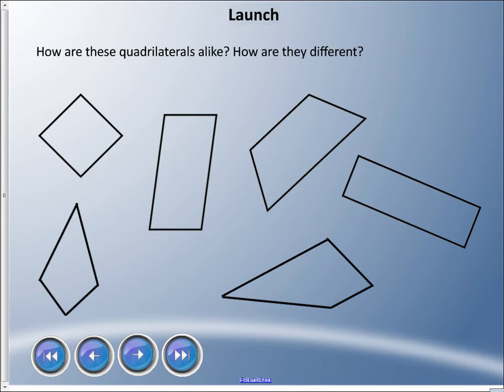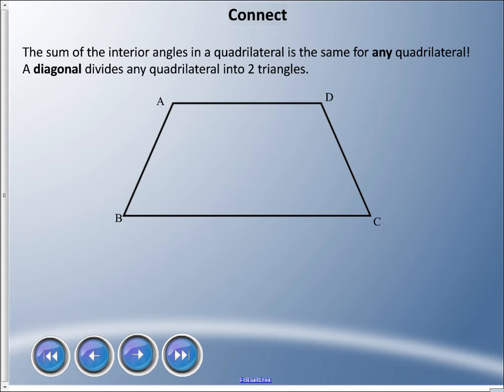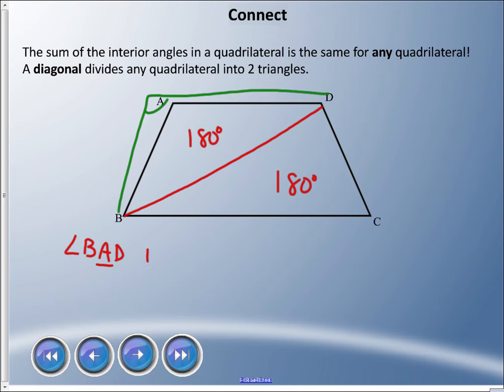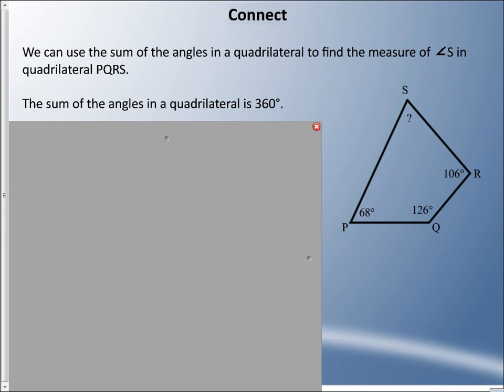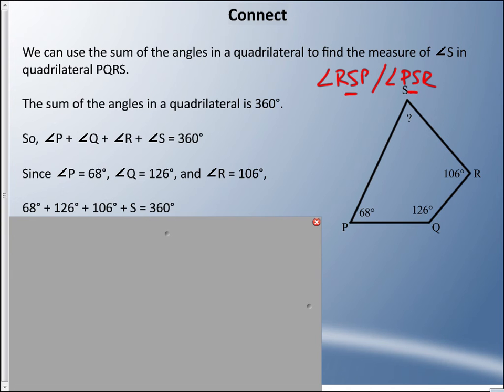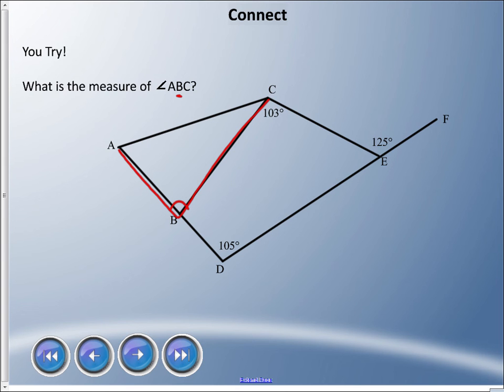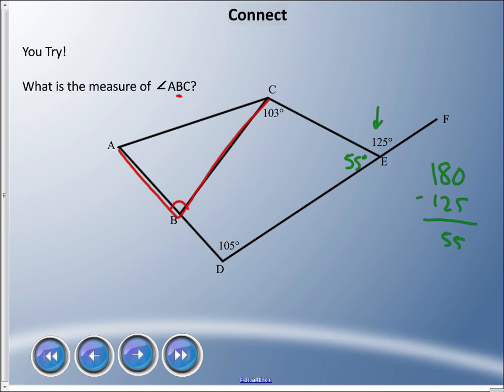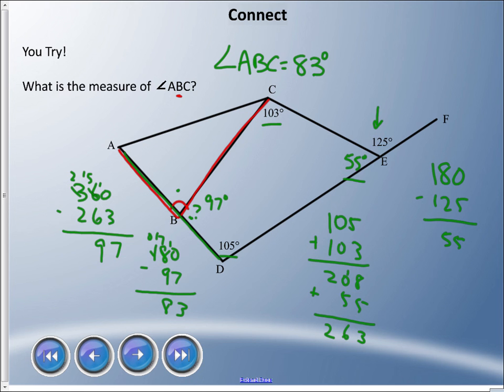Mr. Hardy Teaches: Gr 6 Math - Unit 5-Lesson 5: Investigating Angles in a Quadrilateral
Unit: Angles and Polygons... Lesson 5 - Investigating Angles in a Quadrilateral